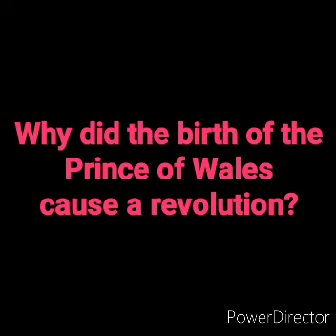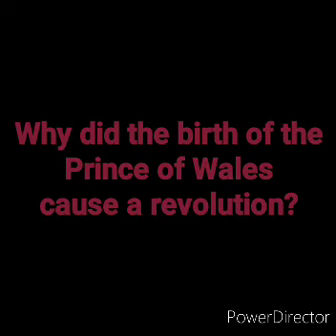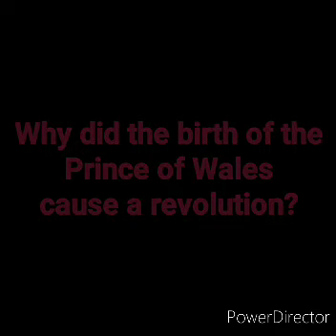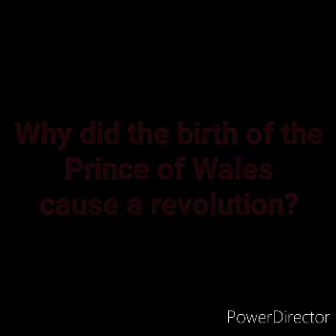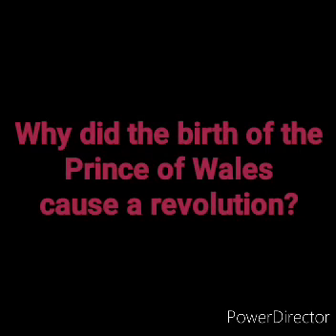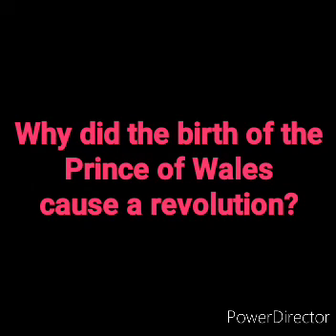History: The Glorious Revolution of 1688-1689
Here's a rundown on the causes of the Glorious Revolution of 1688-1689 in England. Who was James II? What did he do that caused the Glorious Revolution? Who was the Duke of Monmouth? Who was the Prince of Wales? Why did the birth of the Prince of Wales cause the Glorious Revolution? All these and more are answered in this video.